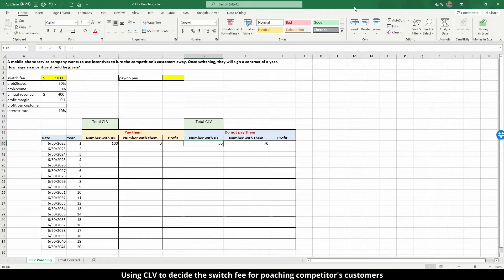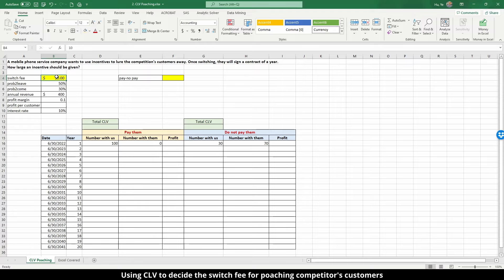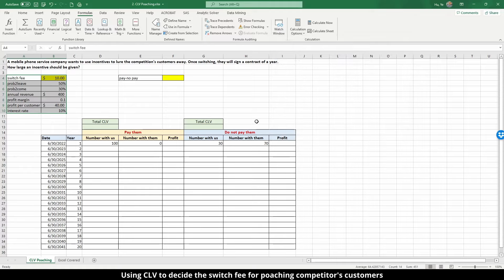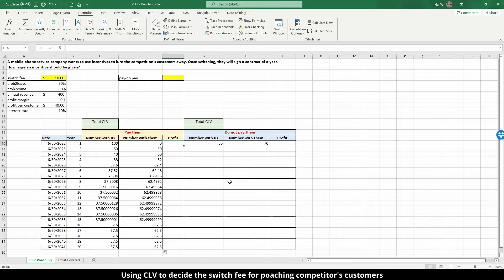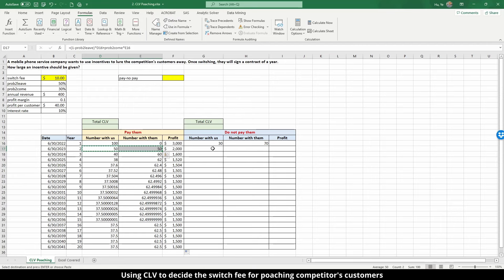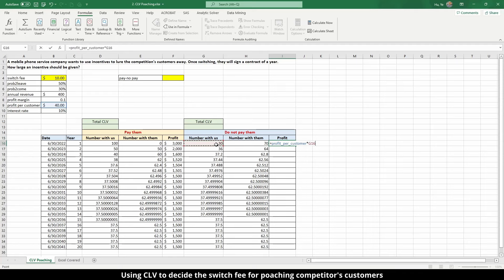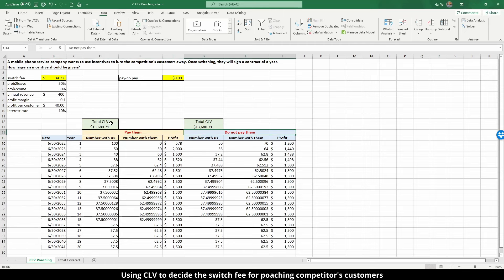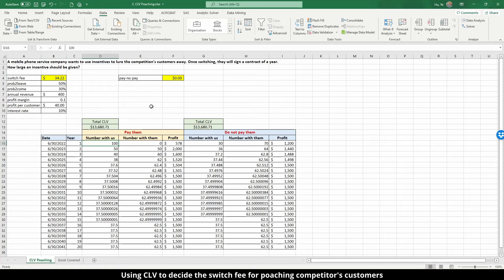Using CLV as a measure to decide switching fees for poaching competition's customers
Excel covered: Goal Seek. NPV. Using CLV as a criterion, we can set the switching fee for poaching competition's customers.